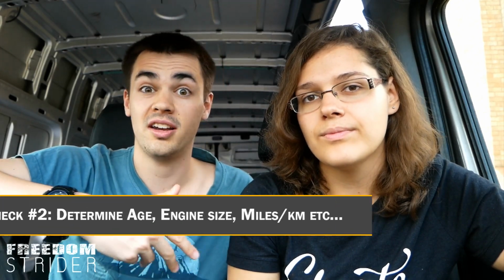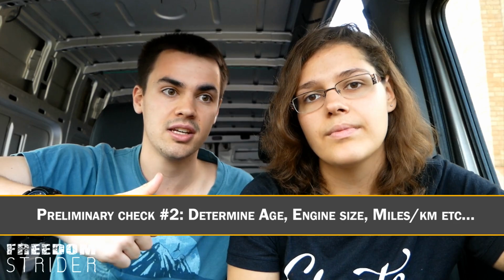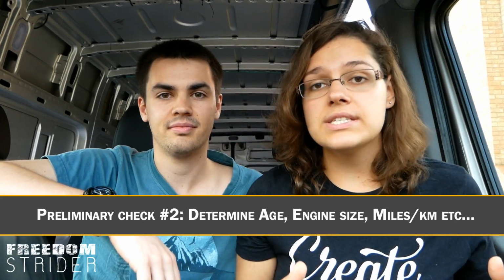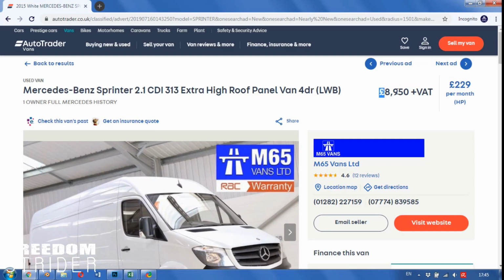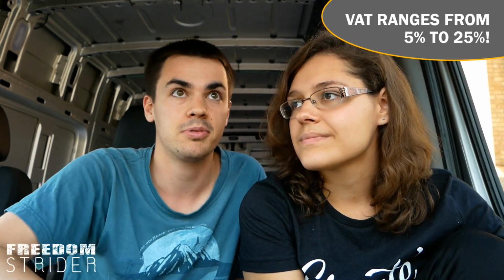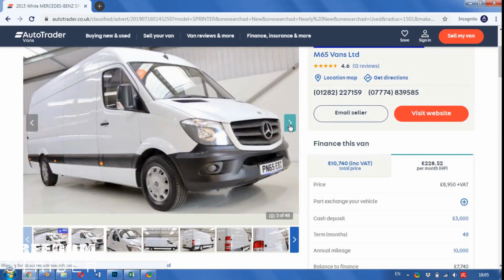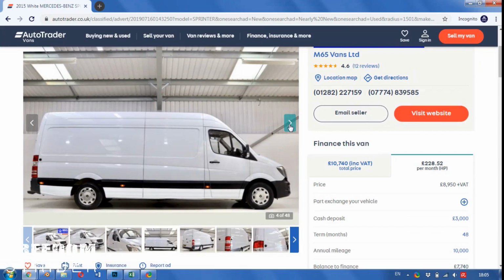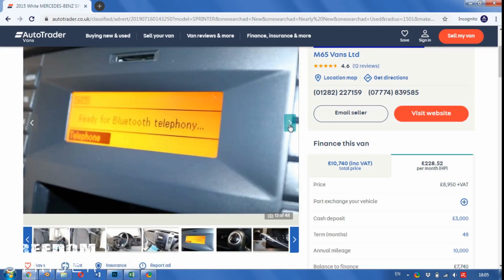Buying a Van - How to Find a GOOD Van (Part 1/5)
How to figure out what make and model of van you are after, where to search for good vans on the internet and how to contact the owner of the van to book a van viewing.

Buying a used van for your van build conversion can be a daunting task if you don't know what to look for, or more importantly, where to start looking for a good quality van.  This is Part 1 of 5 in our van buying series, where we go over exactly what you need to do when buying a used van, from finding a van to see, to buying it and exchanging the legal paperwork.

--- UK Links ---
➤ OBD2 Scanner
➤ Tyre Tread Measuring Tool